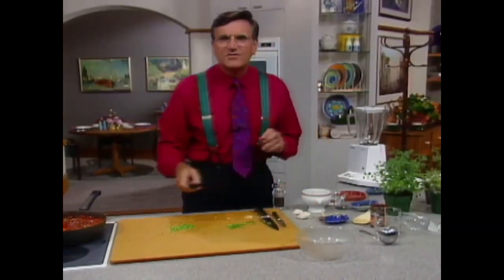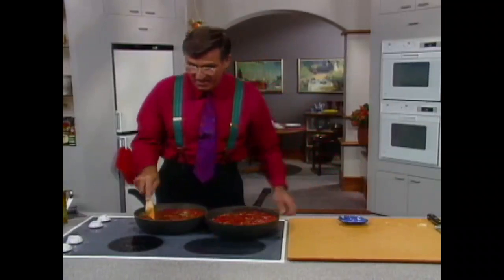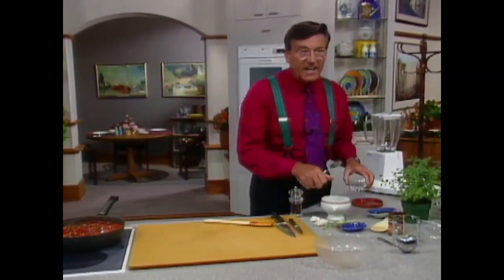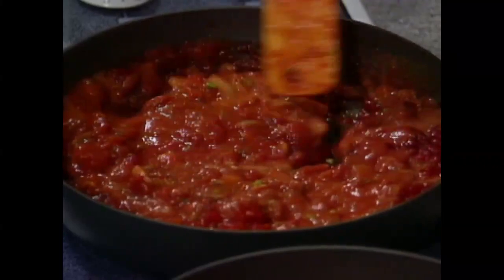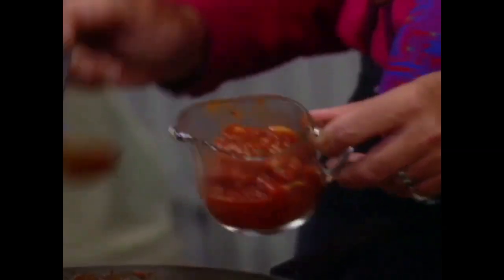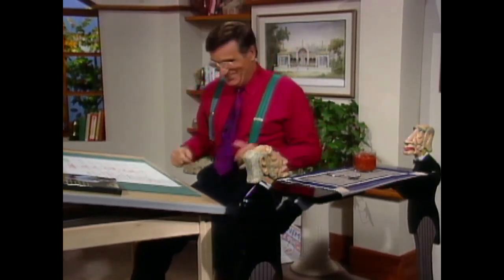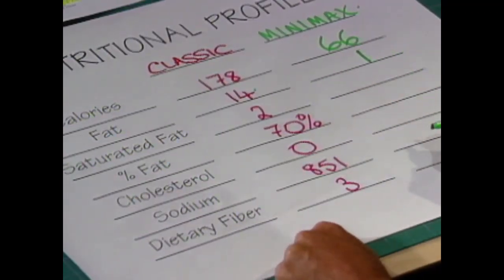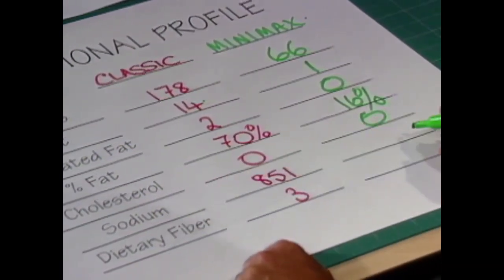44 【归终x萍儿】今后再也不敢直视『琉璃百合』了 2